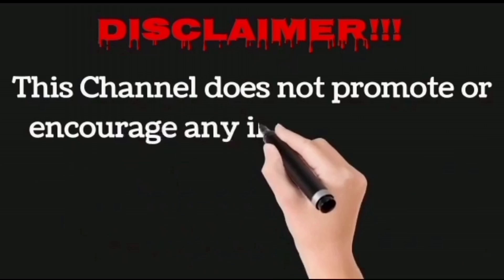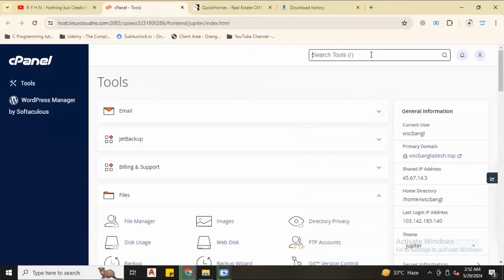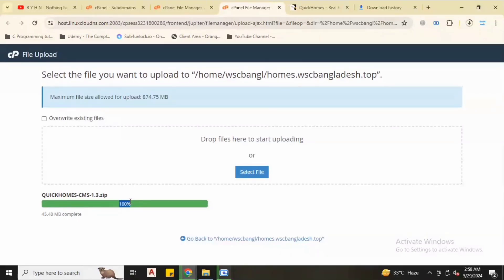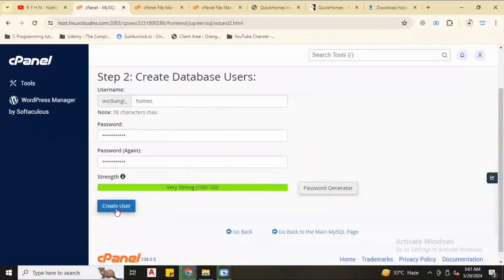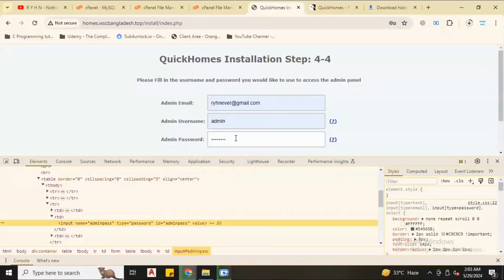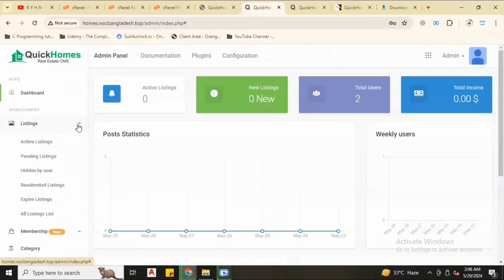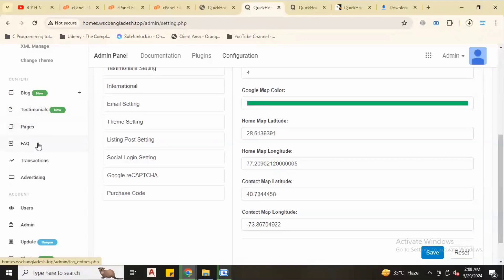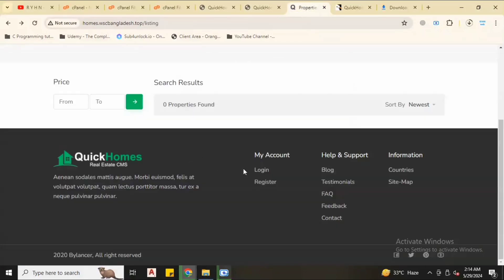Quick Homes Real Estate PHP CMS | Install and Download Guide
Welcome to our comprehensive guide on installing and downloading the Quick Homes Real Estate PHP CMS! In this video, we will walk you through each step of setting up the Quick Homes content management system designed specifically for real estate websites.

🔹 What You'll Learn:

How to download the Quick Homes Real Estate PHP CMS
System requirements and prerequisites for installation
Step-by-step installation process
Initial configuration and setup
Basic overview of features and functionalities
🔹 Key Features of Quick Homes Real Estate PHP CMS:

User-friendly interface for managing property listings
Advanced search and filtering options for users
Responsive design compatible with all devices
Integrated Google Maps for property locations
SEO-friendly URLs and settings
Multi-language support for global reach

Real estate agencies looking to establish a robust online presence
Web developers interested in using a specialized CMS for real estate
Entrepreneurs aiming to launch their own real estate platform
🔹 Resources and Links: